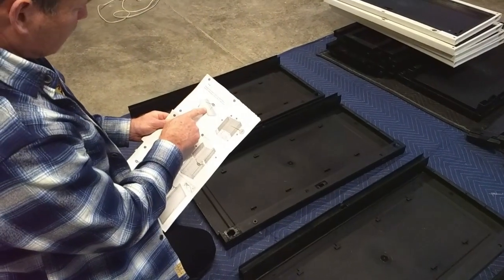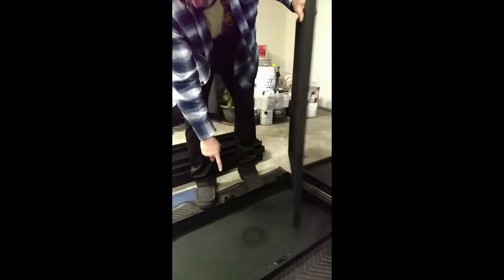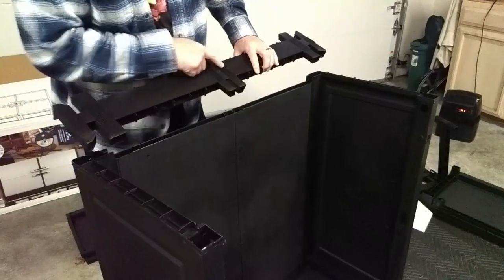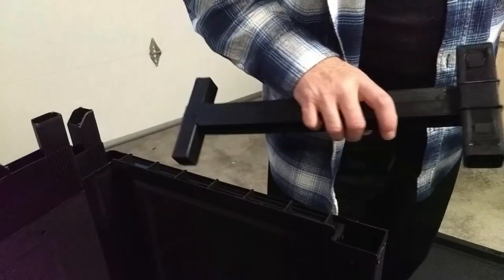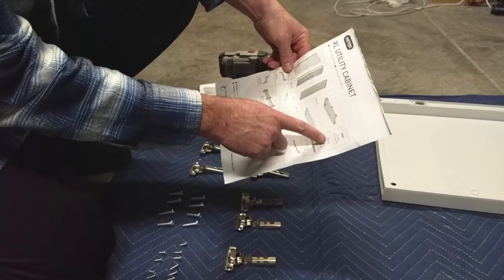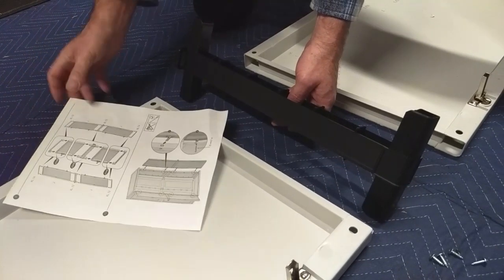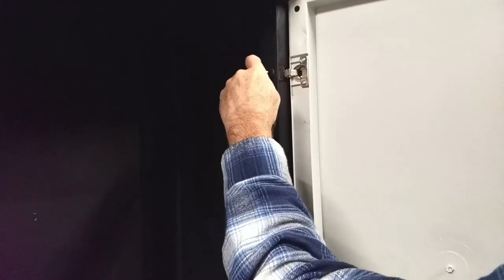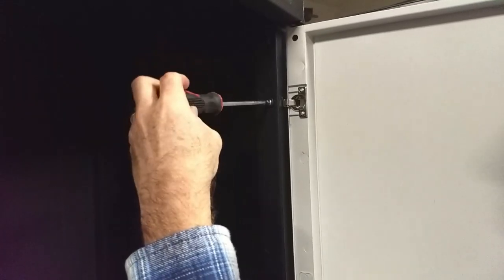How to: Assemble Keter XL Utility Cabinet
We liked this cabinet so much, we bought two and decided to give video instructions to go along with the wordless Instruction Manual.